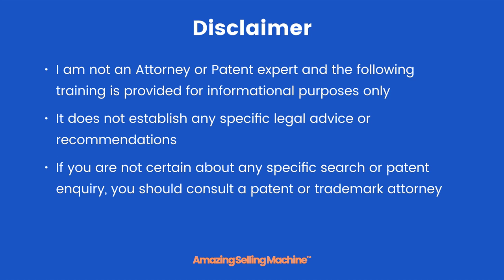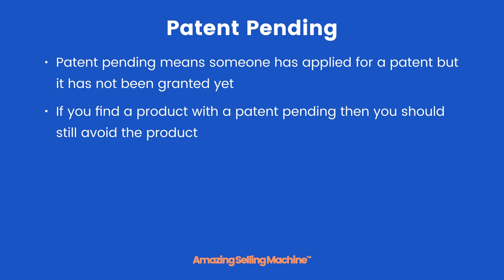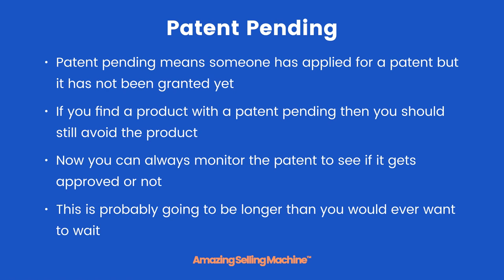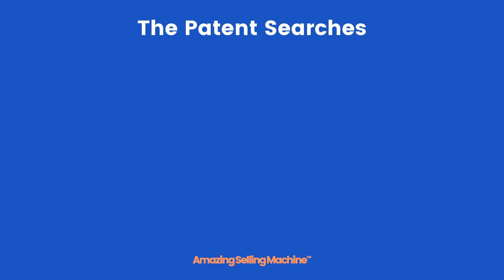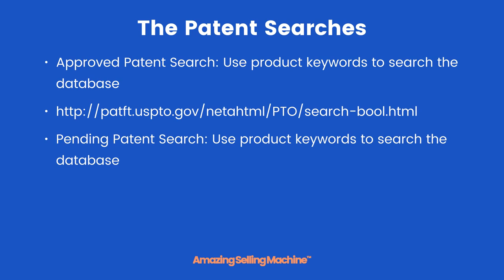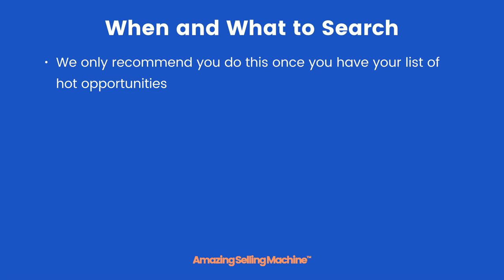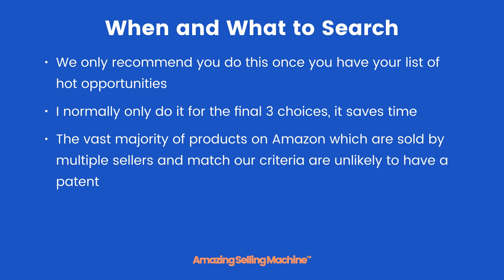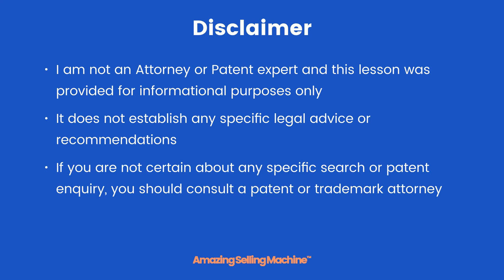18 Patent Searches